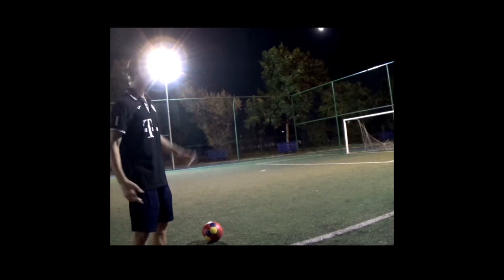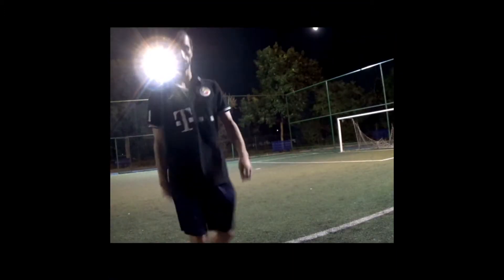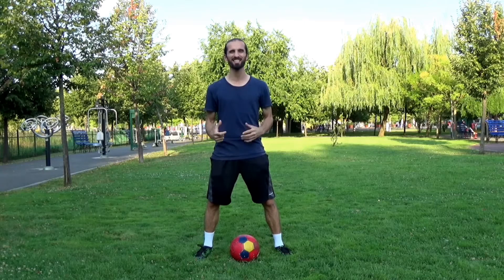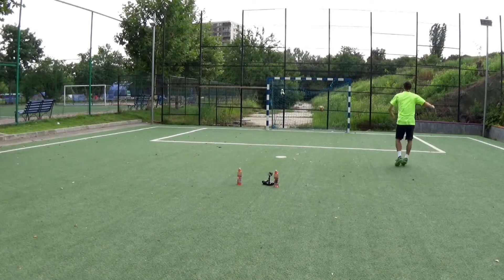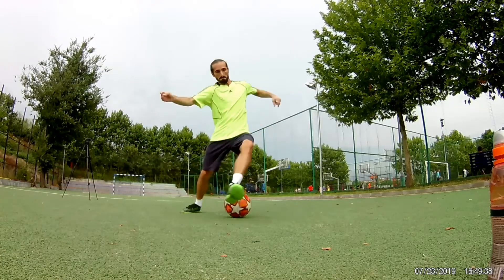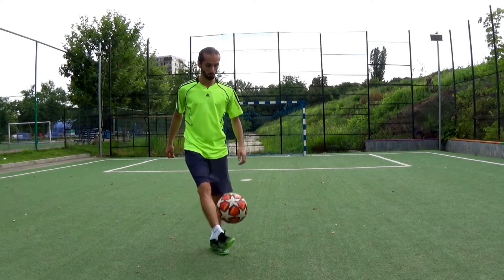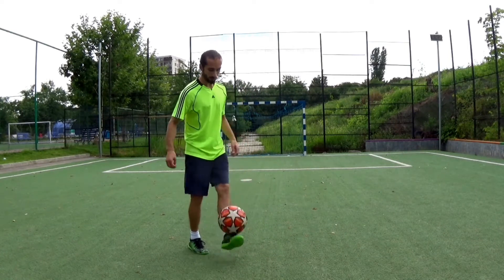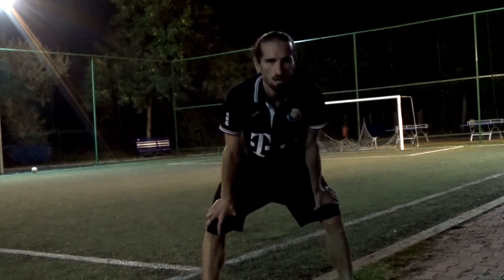KNUCKLEBALL or CURVESHOT - Mourinho and Football skills trickshots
- Follow @Alexplaysports for more on Instagram too